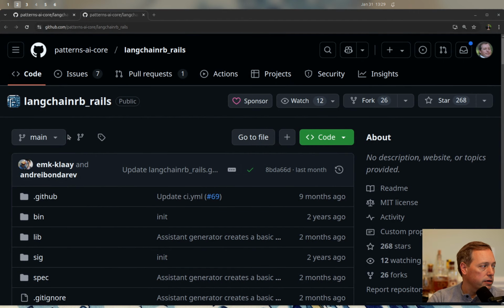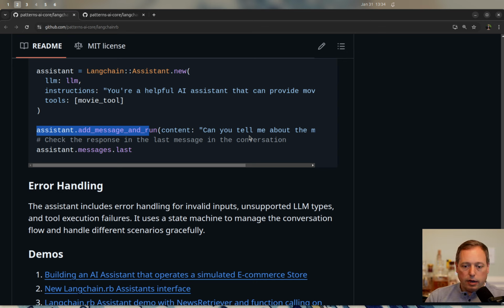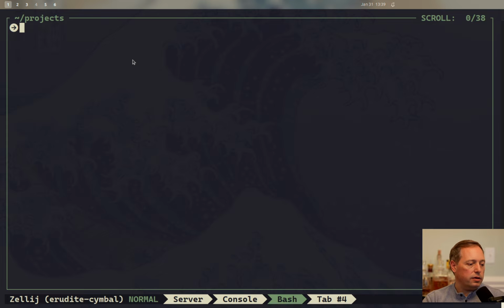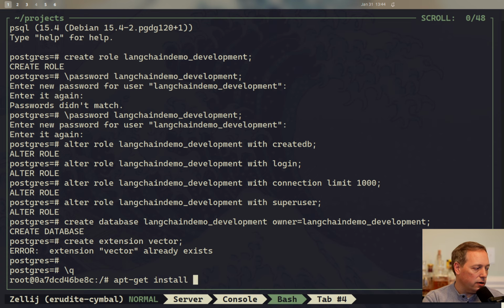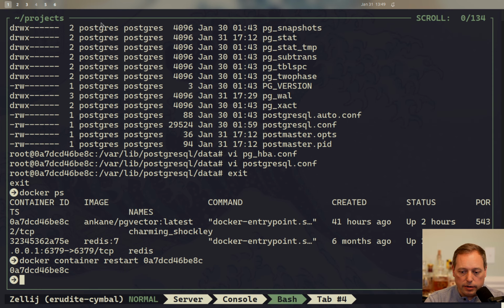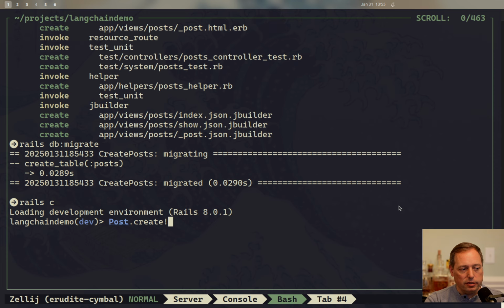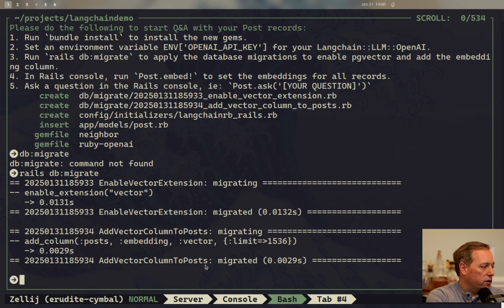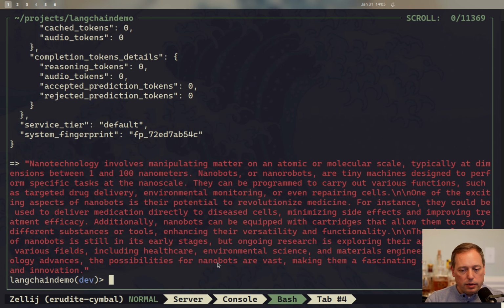Langchain.rb Rails Bootstrap - Initial Setup Postgress Vector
This video provides the instructions on setting up Lanchain.rb for a rails application, specifically walking through the postgres vector configuration which may cause users a lot of problems.